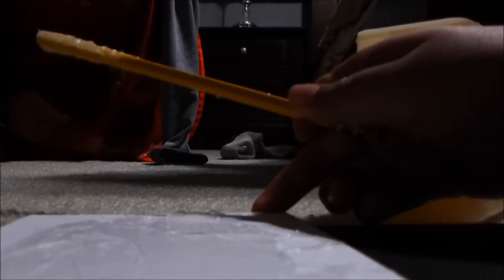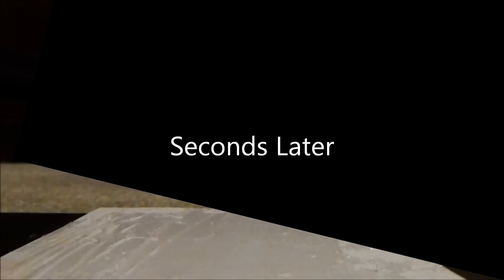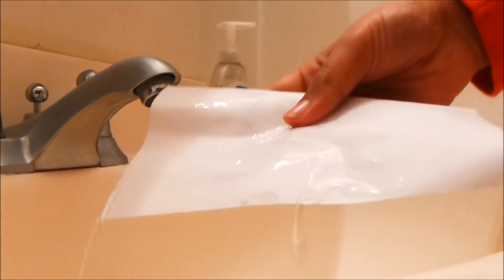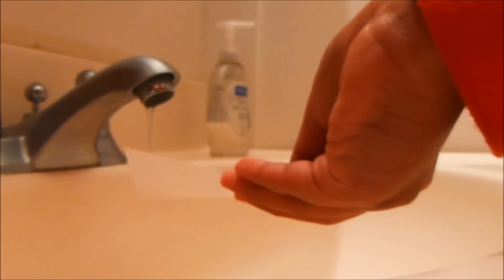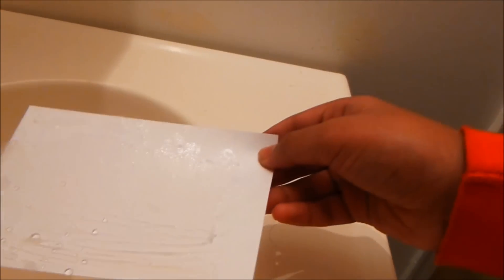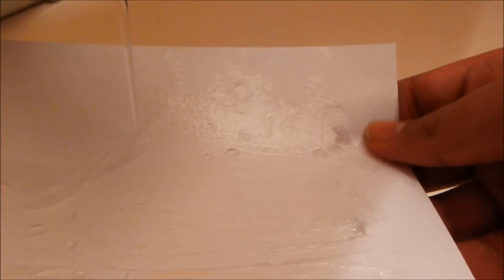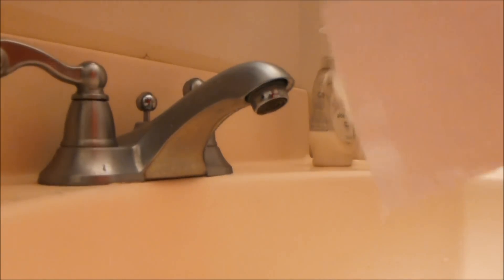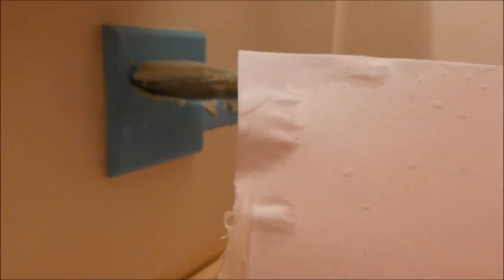How To Water-Proof Paper